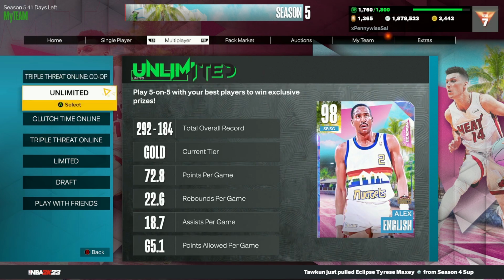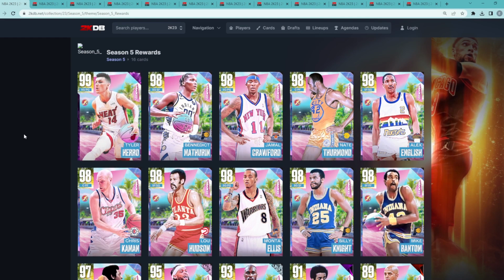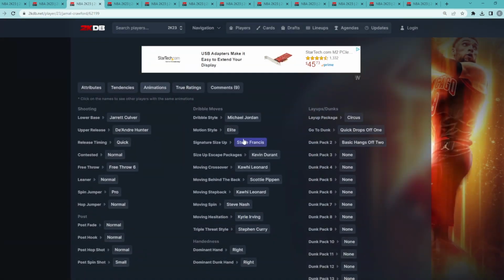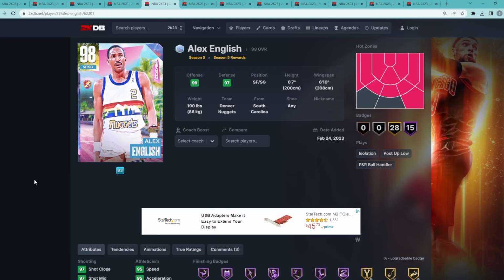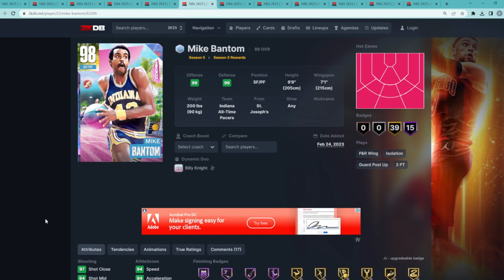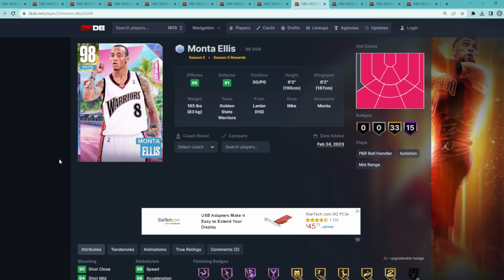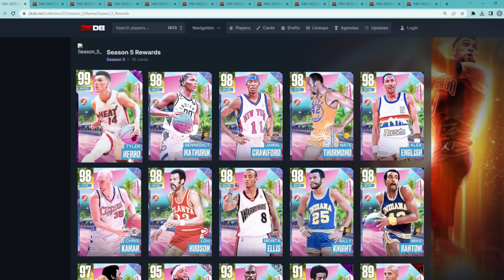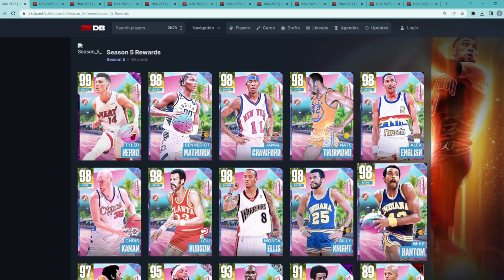WHAT TO DO FIRST IN SEASON 5 OF NBA 2K23 MYTEAM!